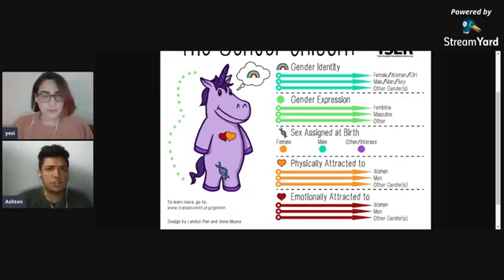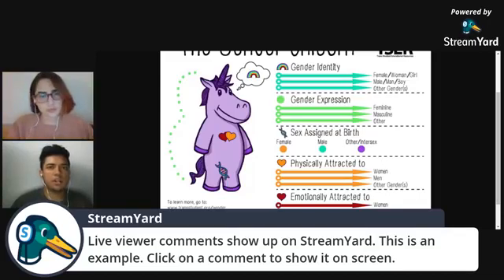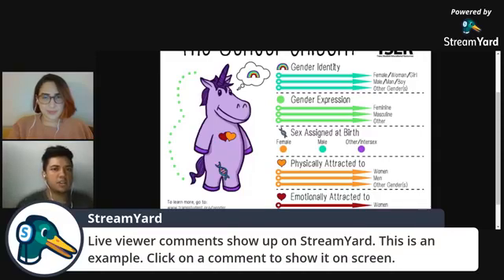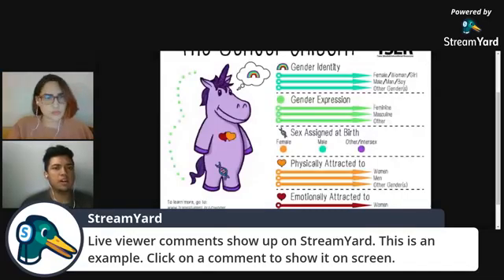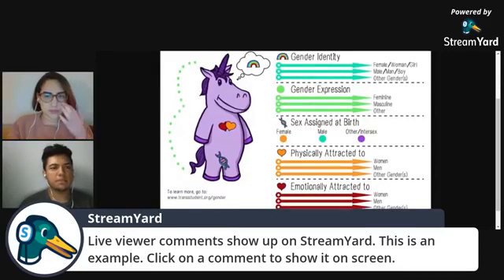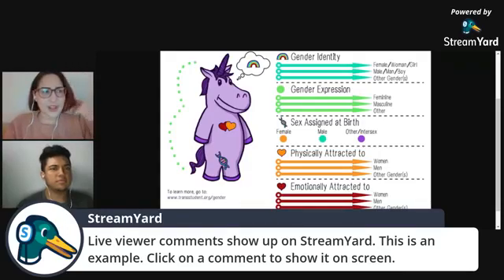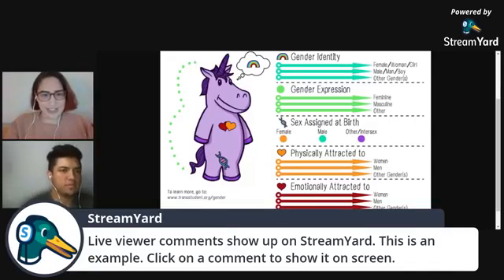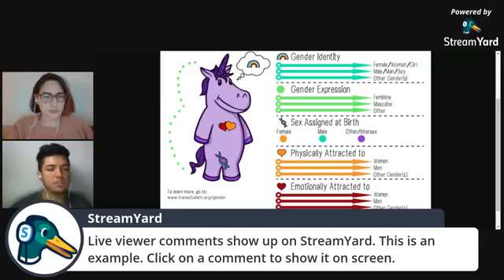Gender and sexuality 101: The Gender Unicorn